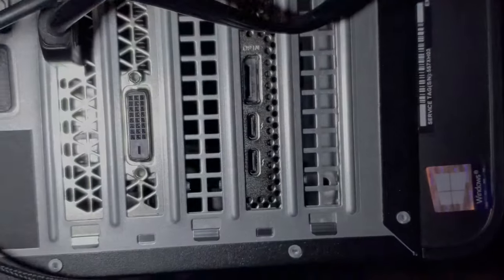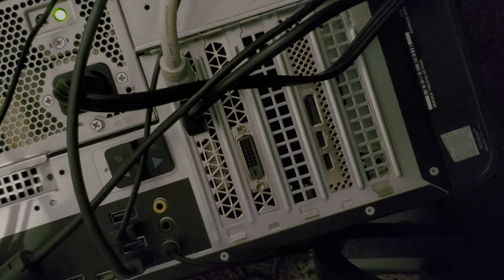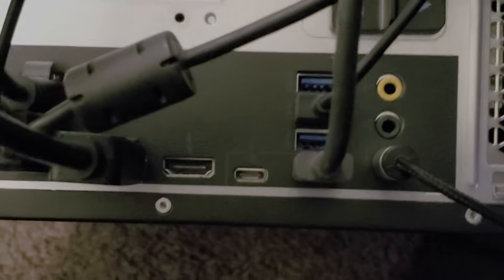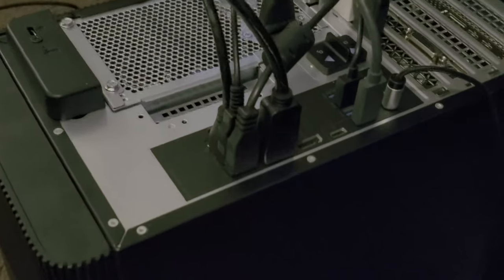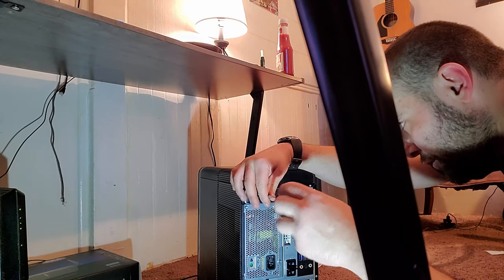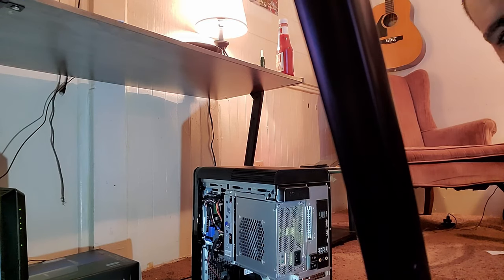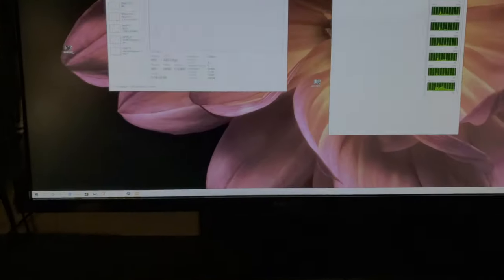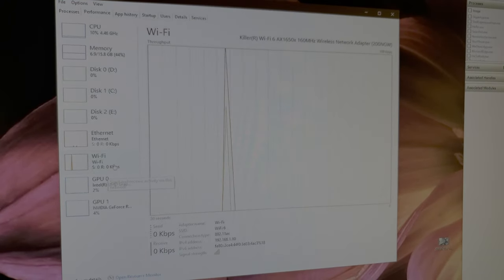The Dell XPS 8930 Tower Review.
I Have the XPS Tower 8930 with an i7 9700, 256g Samsung SSD, Nvidia RTX 2060, 1 TB HDD, WiFi 6, Bluetooth 5, Thunderbolt 3 Networking card. Im gonna show you the ports, how to get it open and what it looks like inside. I hope you enjoy it!